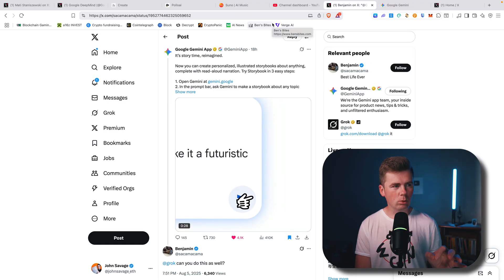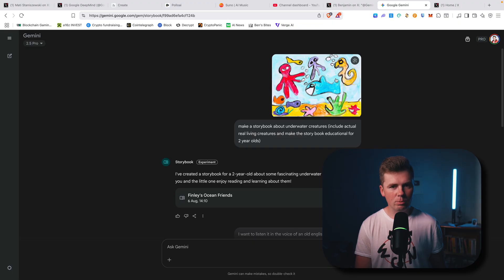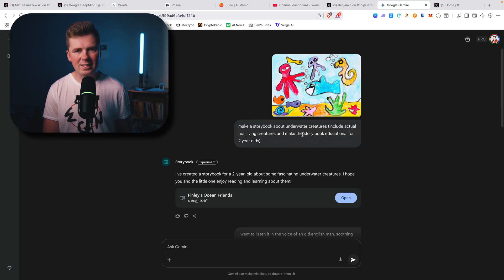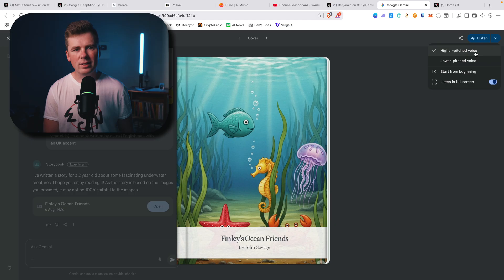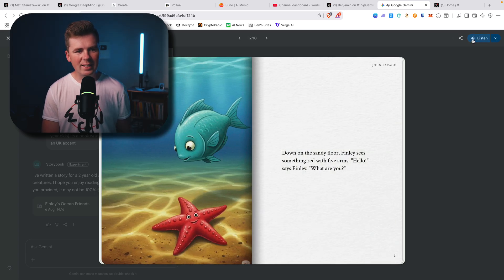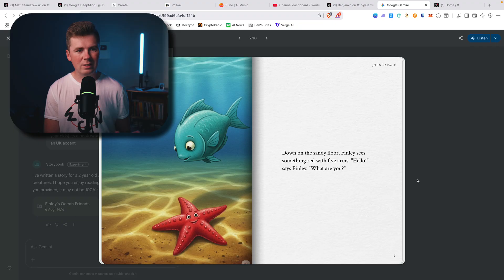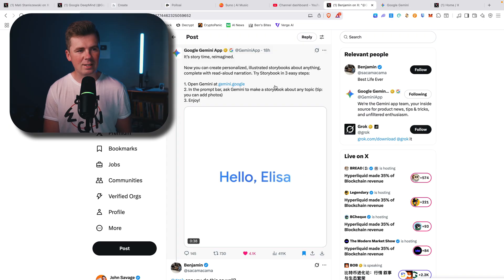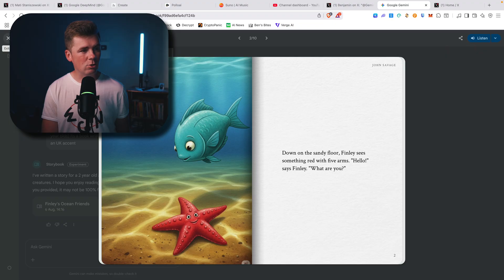Google AI Just Came Out With The "Storybook" Feature! New Way To Make Money With Faceless Niche!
FREE AND UNLIMITED AI Video Generation TOOL! (NO CLICKBAIT) NEW!

If you like AI news, AI tool reviews, AI tutorials, different AI video and image generation step by step guides, feel free to subscriber and press that notification bell so you get an instant notification every time I upload.

I focus on top AI tools like: ChatGPT, Google Gemini, VEO 3, Higgsfield, Midjourney, Luma Labs, Runway, Freepik, Kling AI, and other AI updates.